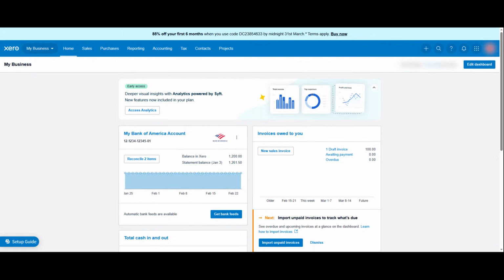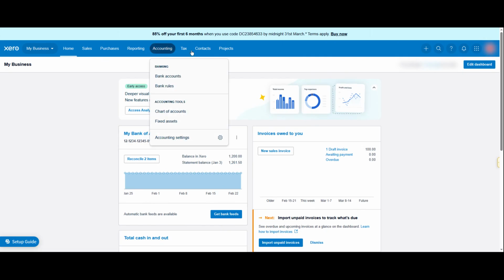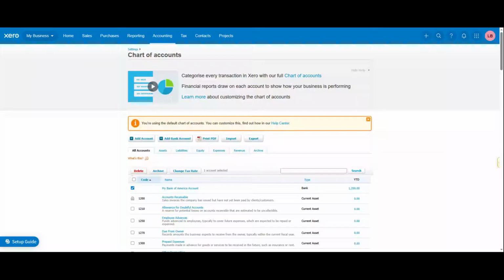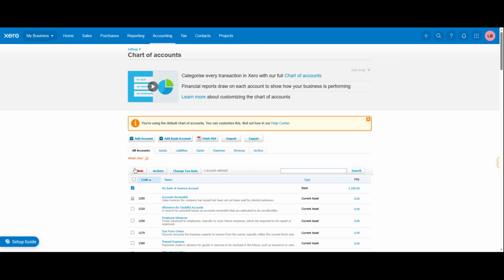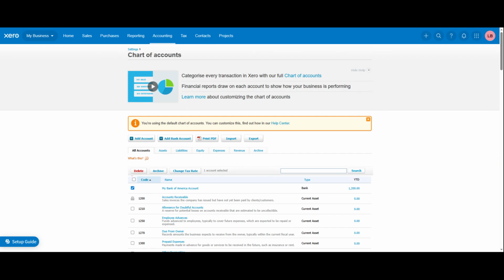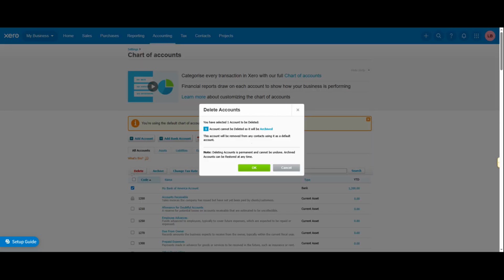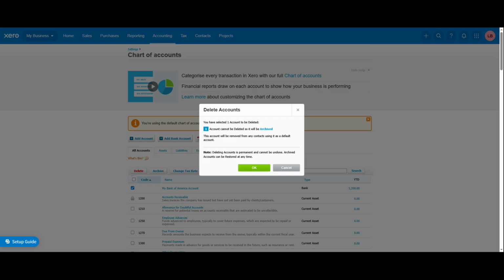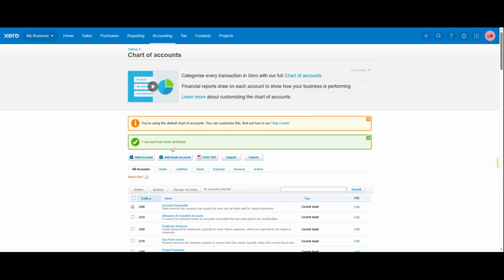How To Delete Bank Account In Xero (2026 Easy Guide)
Learn how to delete or archive a bank account in Xero step by step. This quick tutorial shows you how to use the Chart of Accounts to safely remove a bank account.

Timestamps:
0:00 Introduction
0:27 Log into Xero Dashboard
0:46 Go to Accounting Menu
1:05 Open Chart of Accounts
1:32 Search for Bank Account
1:58 Understand Archive vs Delete